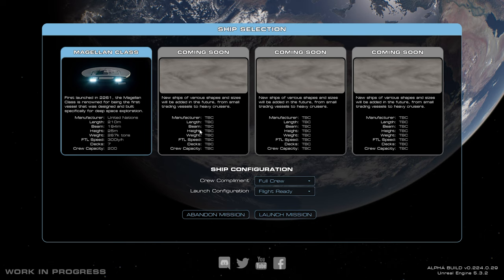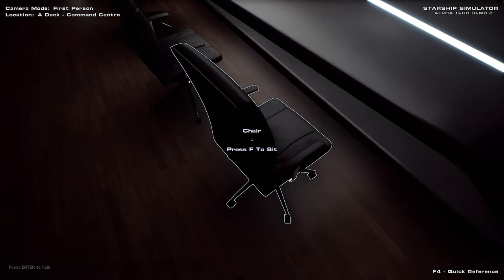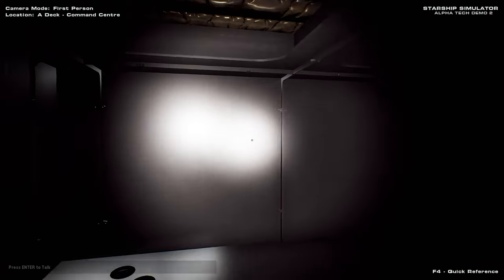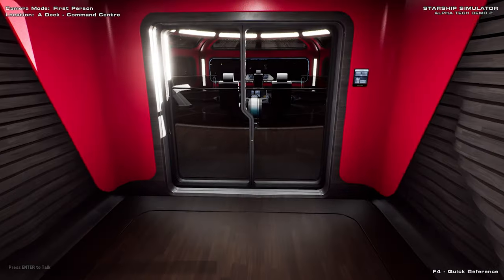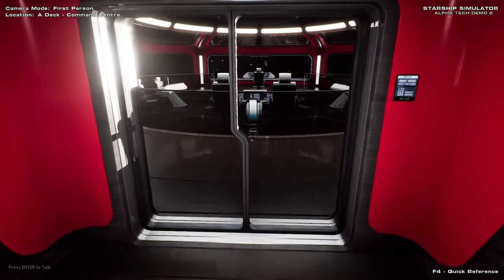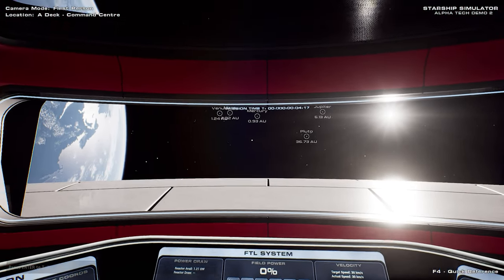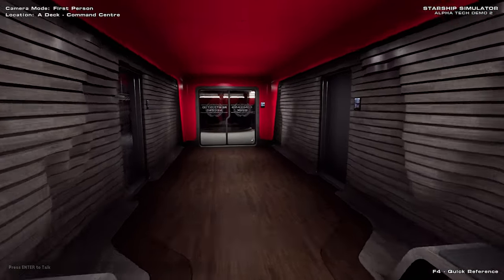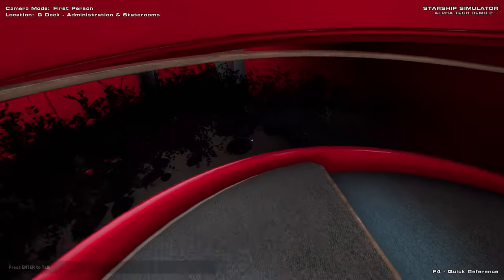A Look at Starship Simulator (Tech Demo)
Hi everyone, Thought we would take a look at Starship Simulator (Tech Demo)

Other Channels:
Whitewolves Gaming Live: @Wildsidegamingperth
Whitewolves Music Studios: @WhiteWolves Music Studios